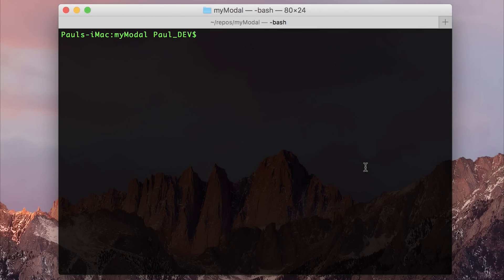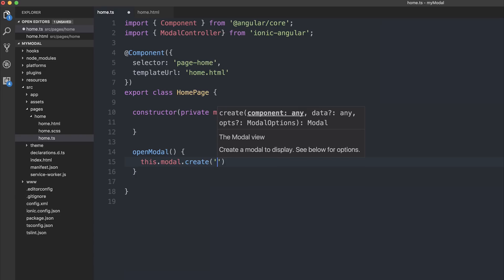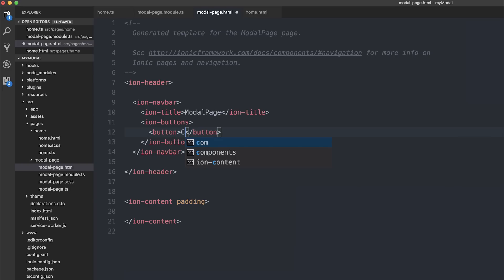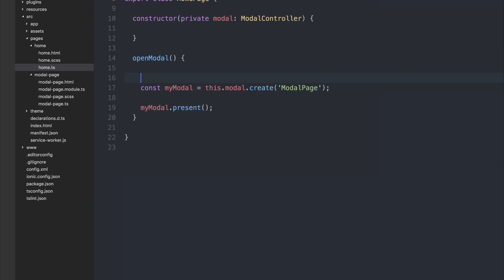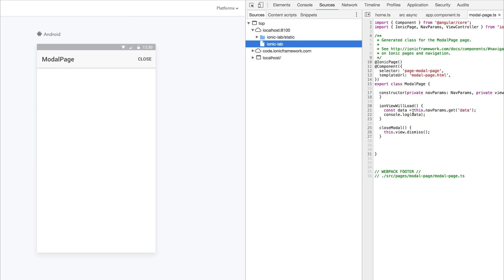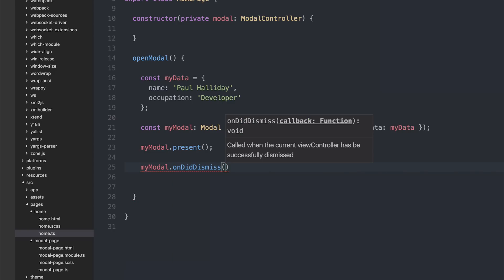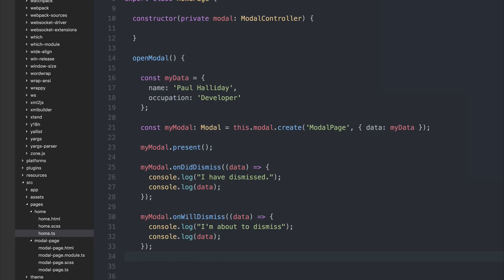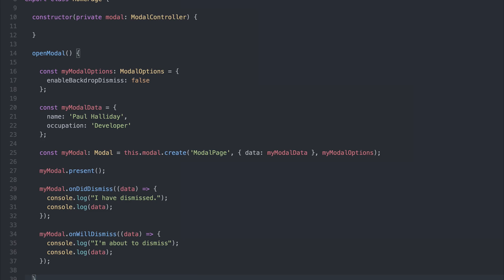Ionic 3 - Modal Implementation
This video is a preview from the "Learn Ionic 3 From Scratch" course. We look at the ModalController within Ionic 3, and how we can use it in a variety of situations.